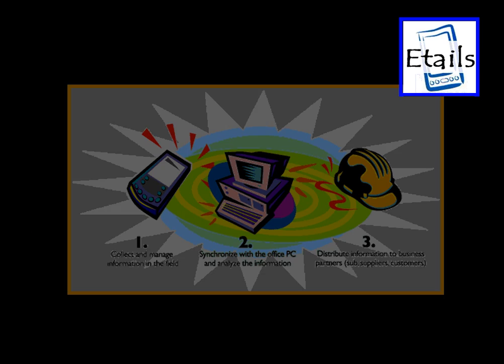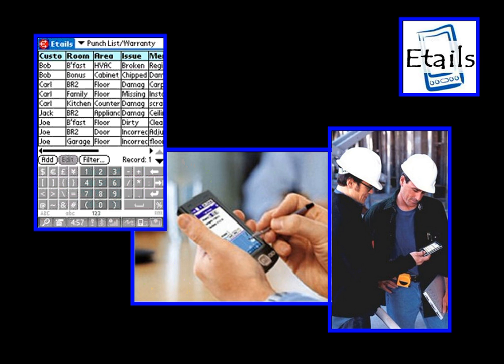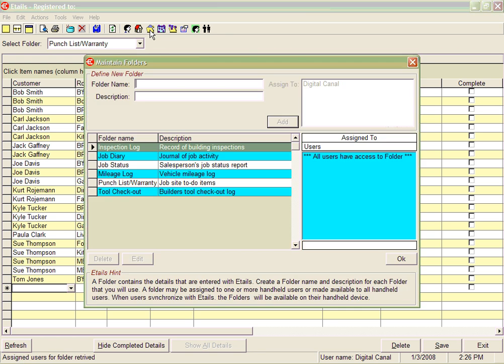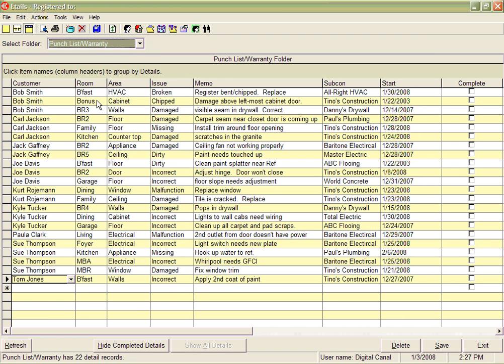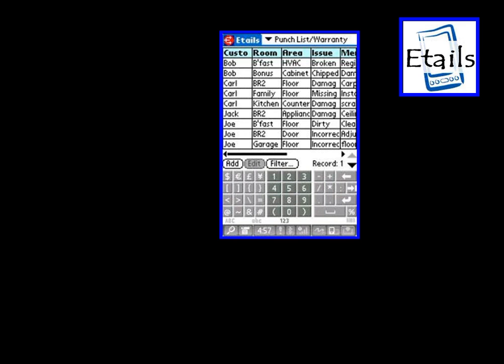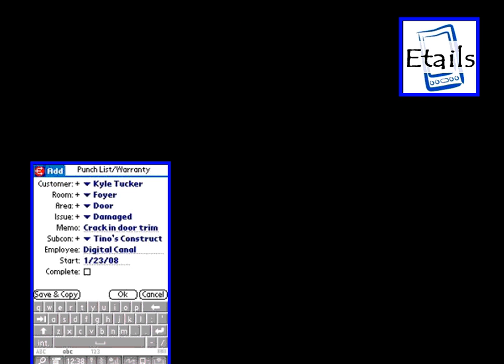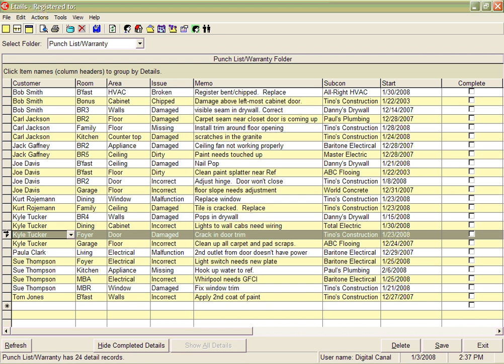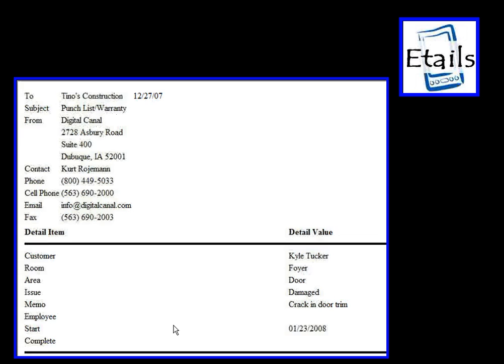Etails Punch List Software by Digital Canal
Etails is punch list software that runs on your office PC and any number of handheld computers.  Etails replaces hundreds of phone calls and left messages by electronic information sharing between the field, office, and your business partners